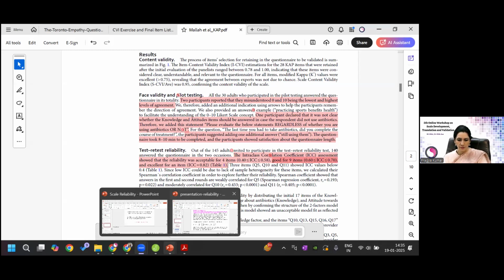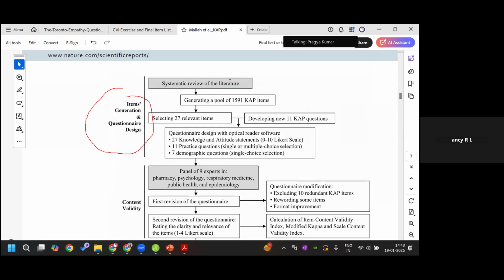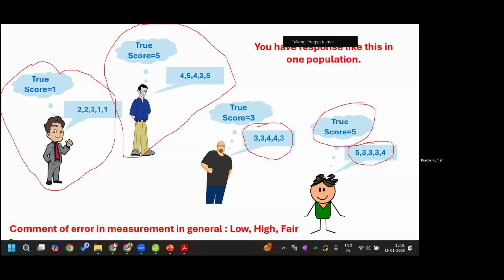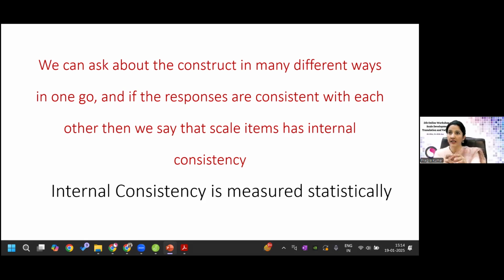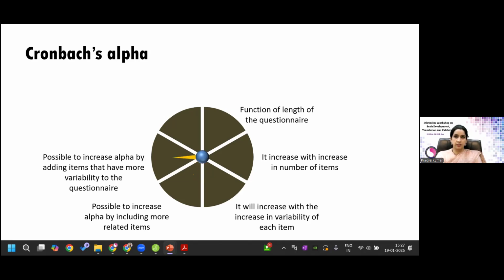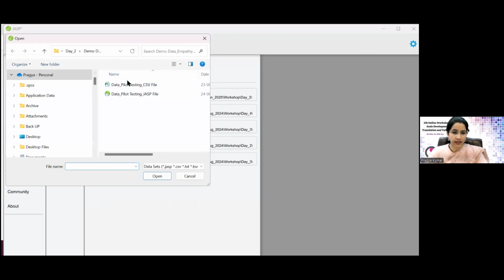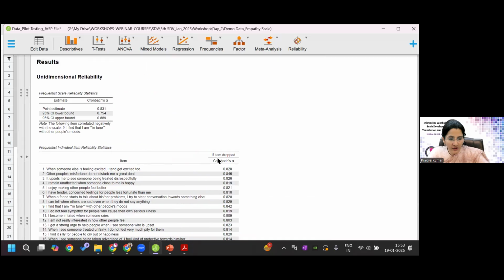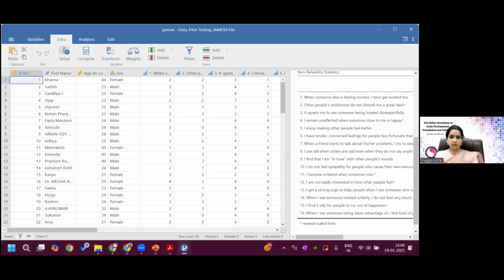5th SDV : Reliability